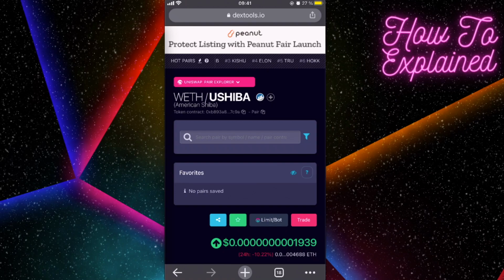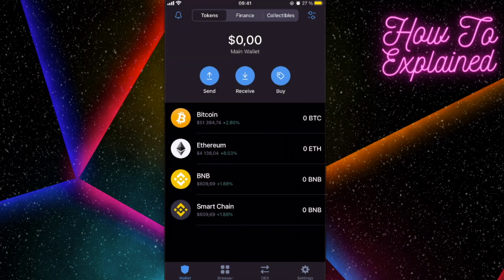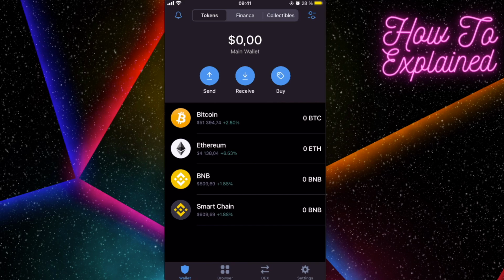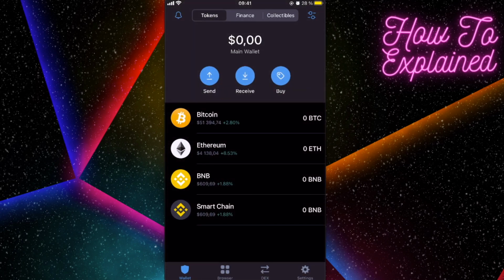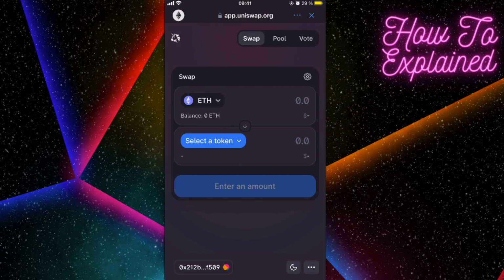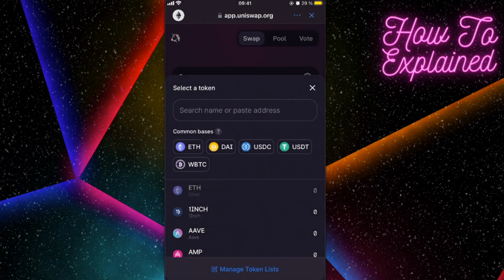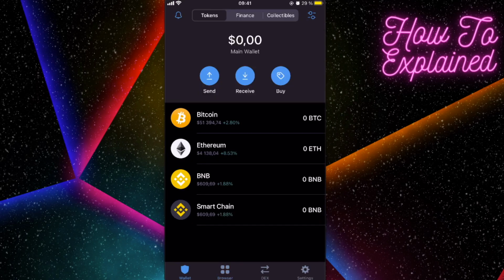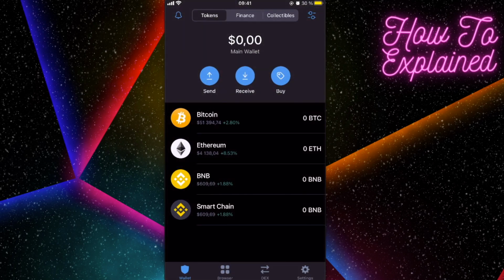How To Buy American Shiba On Uniswap & Trust Wallet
In this video I will show you how to buy American Shiba token on Uniswap & Trust Wallet!

Enable Trust Wallet browser button:
trust://browser_enable